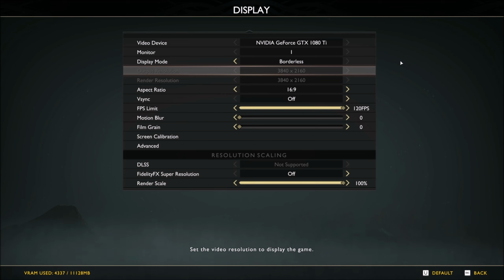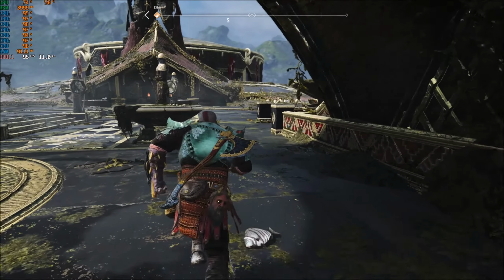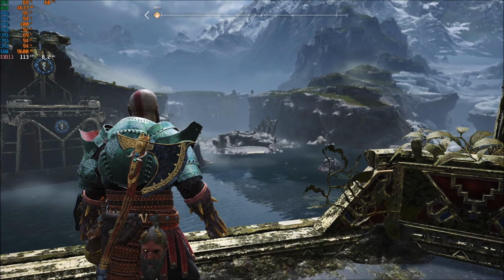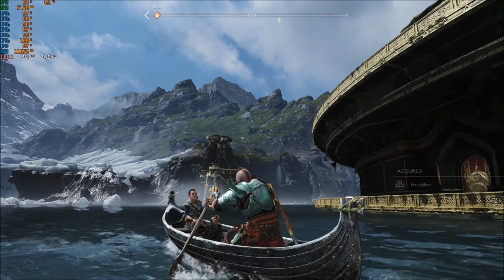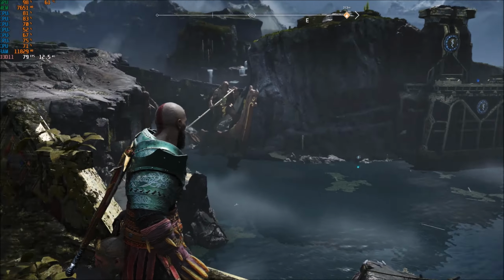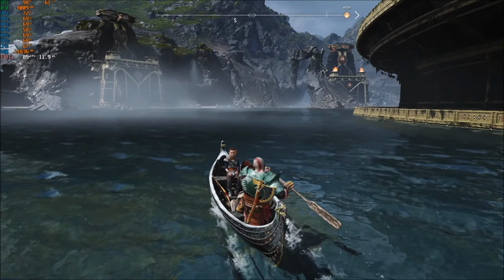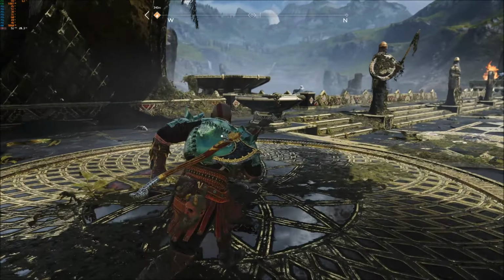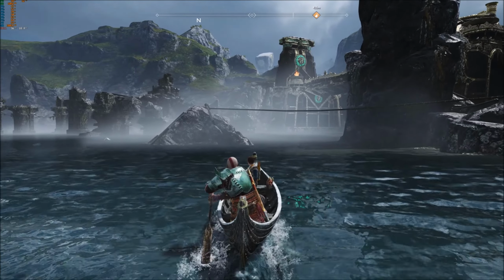God of War Benchmark/ 1080p/Low/Original/High/Ultra/ i5 9600k/1080Ti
It's time to see the numbers and decide, do we want story or frame hunting?